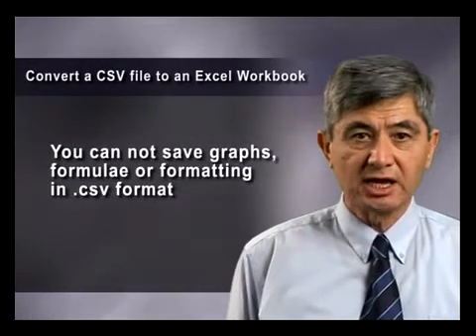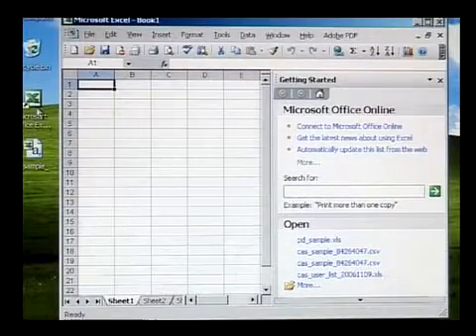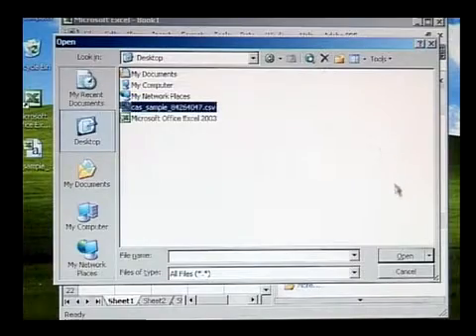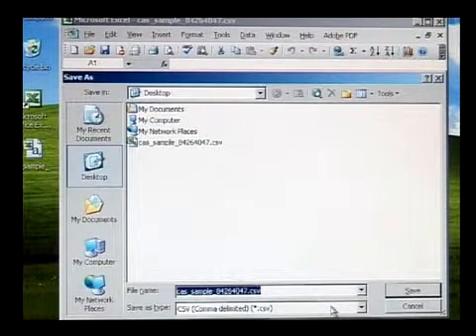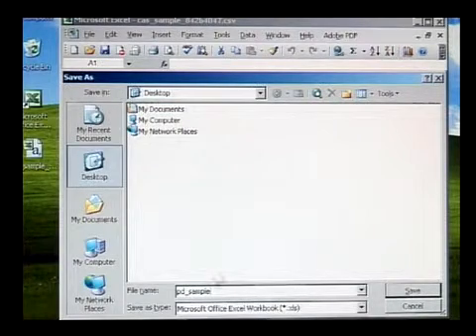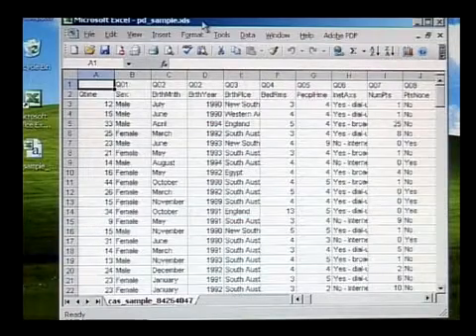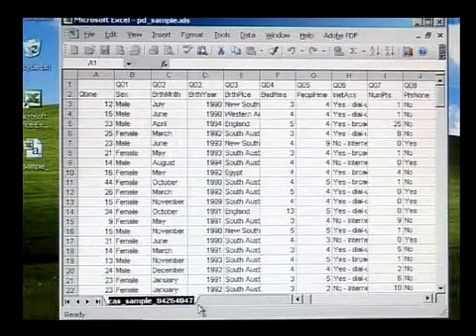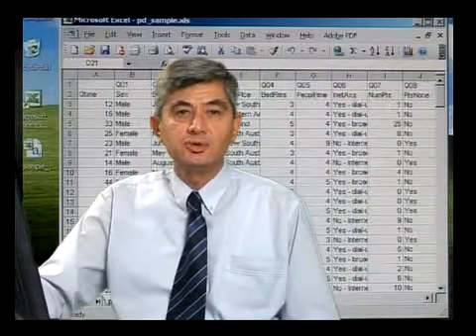ABS CensusAtSchool Converting a CSV file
How to convert a CSV file to an Excel Workbook